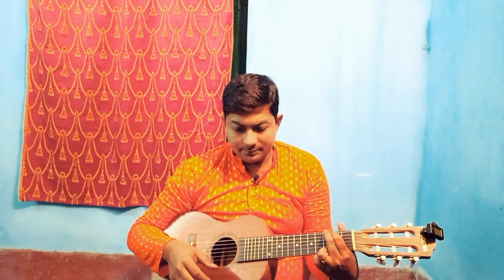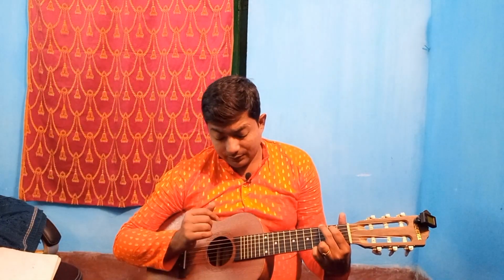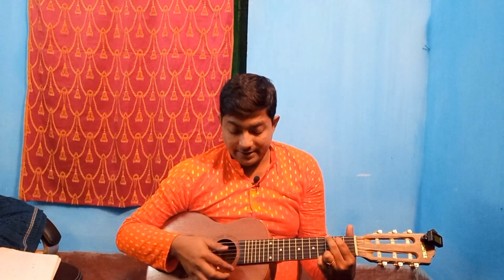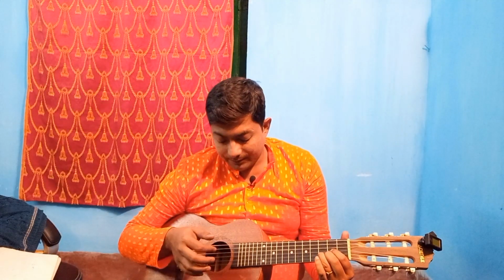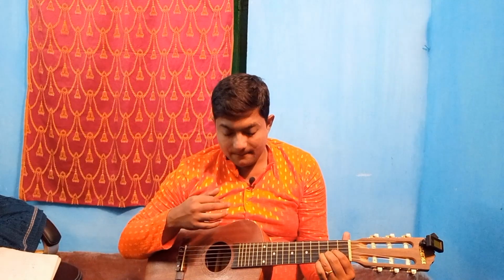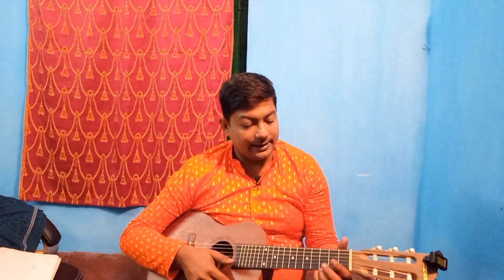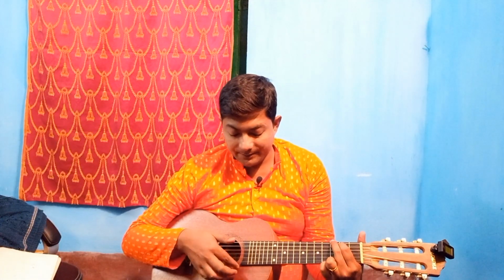Learn Basic Strumming Patterns 1 & 2 with These Guitalele Strumming Techniques Tutorials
Welcome back to our series on strumming techniques! In this video, we'll be diving into the basics with a focus on strumming patterns and incorporating up strums. Whether you're just starting out on the guitarlele or looking to improve your skills, this tutorial is for you.

Don't forget to check out the tags for related content, including: Guitalele Strumming Tutorials, Basic Strumming Patterns, and more.